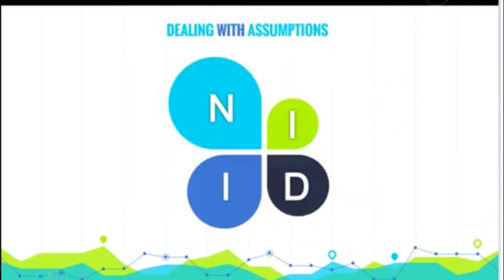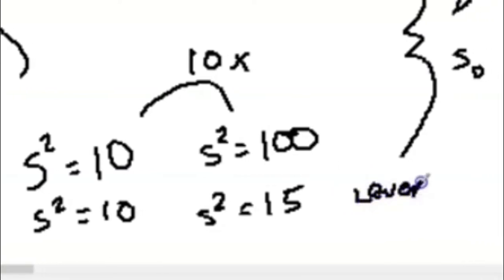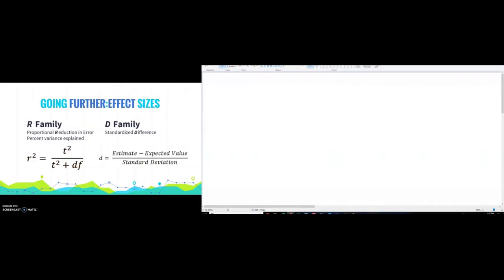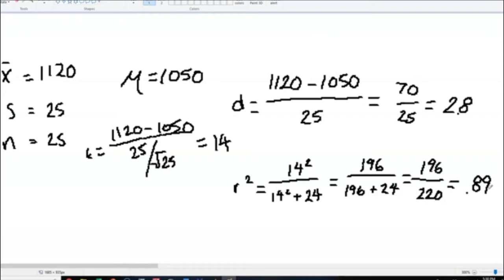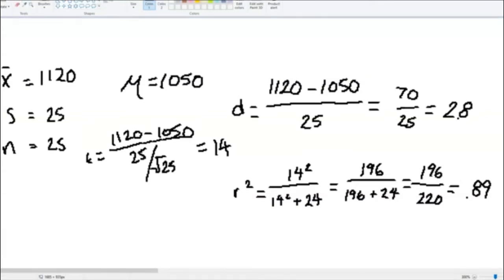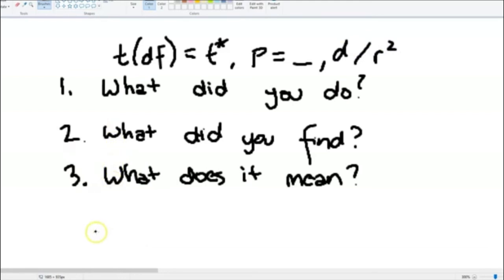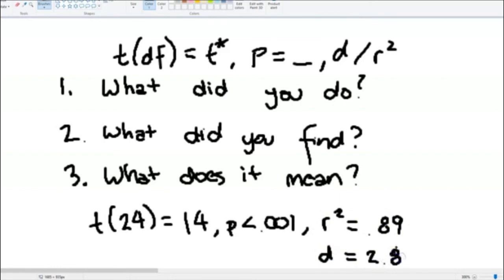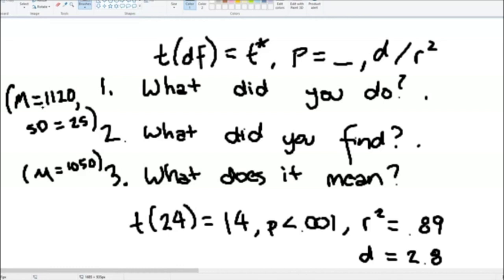t tests Assumptions, Effect Sizes, & Reporting